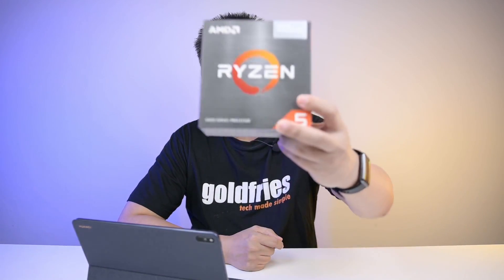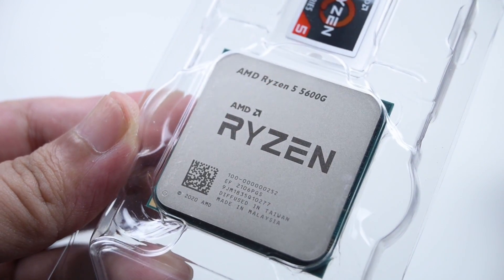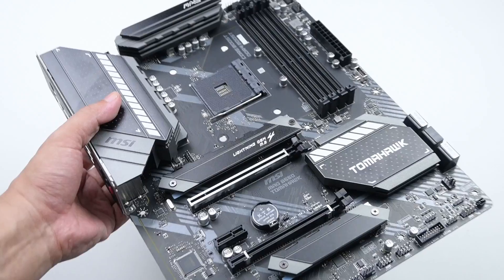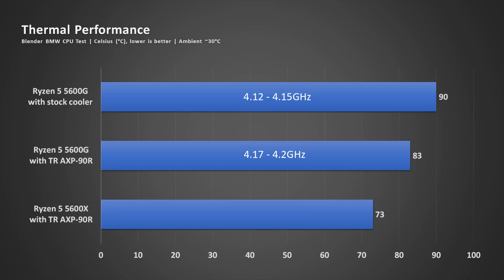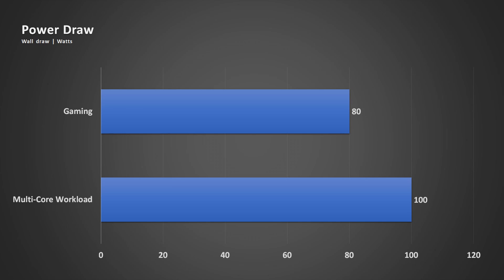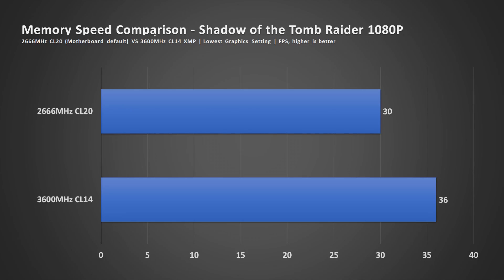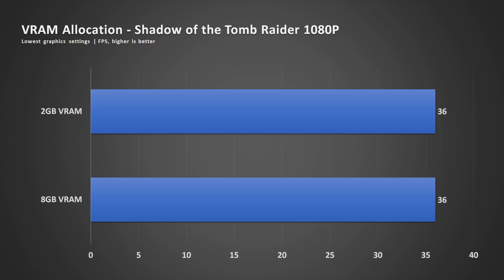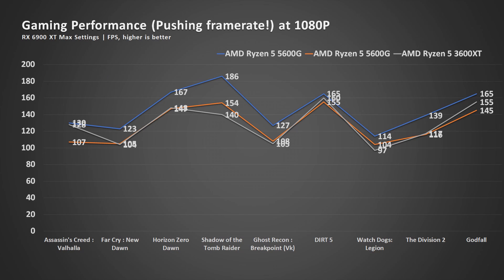AMD Ryzen 5 5600G Review - Great value for money!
When the AMD Ryzen 5 5600G was announced there were 2 things that I'm wondering - price? and performance in comparison to the 5600X.

Found out myself how it is and I'm quite surprised.

0:09 Intro
0:55 Price
1:09 Can the AMD Ryzen 5 5600G replace 5600X? (tl;dr version)
1:45 Brief detail
1:58 Components used | MSI MAG B550 Tomahawk, XPG D60G 3600MHz CL14 Kit, Thermalright AXP-90R cooler.
2:12 Stock cooler, sufficient
3:02 Video Encoding
3:19 Power Draw
3:41 Gaming with onboard GPU (Part 1)
4:03 Memory - board 2666MHz CL20 vs XMP 3600MHz CL14
4:39 VRAM Allocation, performance differences
5:34 Pushing Framerates with the AMD Ryzen 5 5600G
6:02 Gaming with onboard GPU (Part 2)
7:18 Conclusion

Can't go wrong with this processor unless you're into pushing framerates, of course we know that going higher resolution it's less of an issue and as I've iterated many times across my videos you have to consider what graphics card, game and detail you're playing at, and that means factoring your monitor and target refresh rate.

With all that being said, the 5600G could work just as good as 5600X for you and having the onboard graphics system is a bonus while cost less.